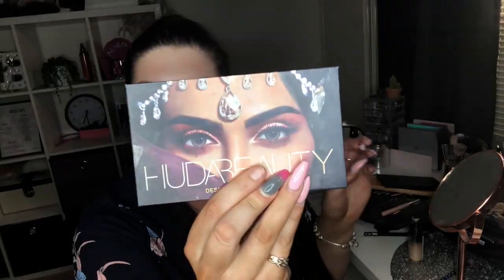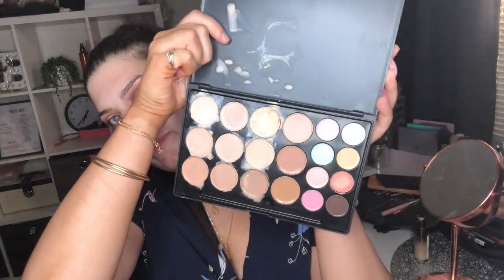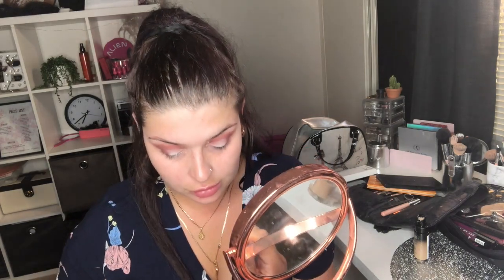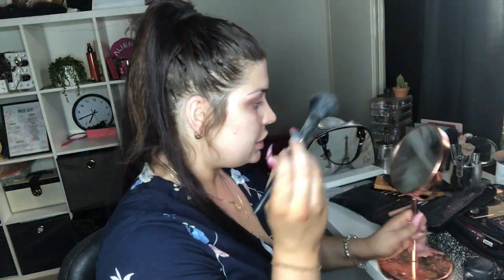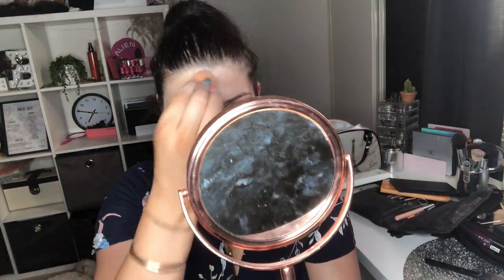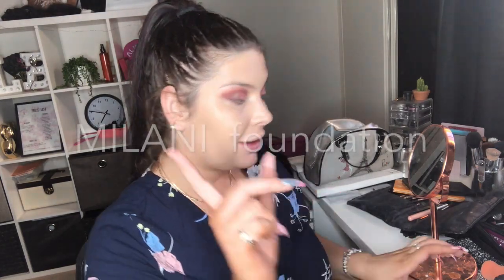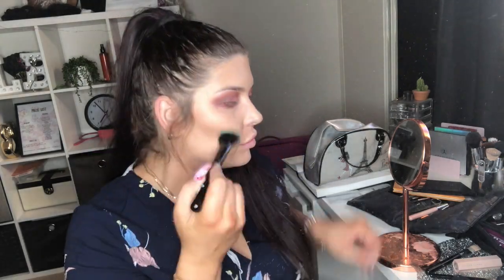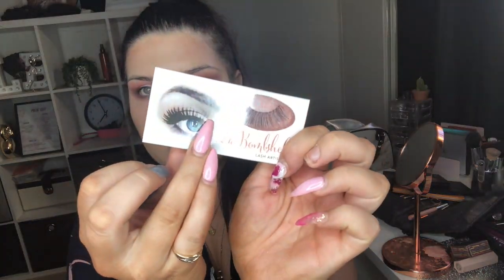GET READY FORWORK WITH ME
Hi Dolls!!!

And if your new then WELOME to my channel!

For today's video I decided to do a 'GET READY WITH ME' Tutorial.

 NEW VIDEOS WILL BE UP EVERY WEEK!

COME JOIN THE BOMBSHELL TRIBE BABES!

** if you have any video requests please let me know **